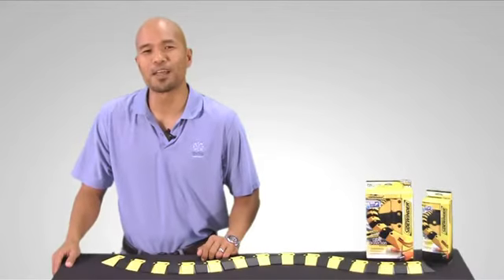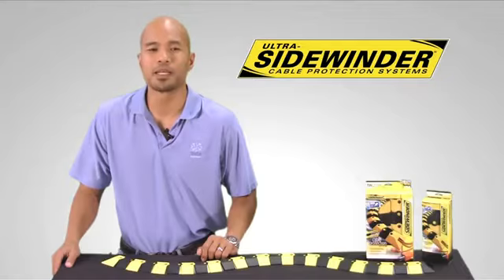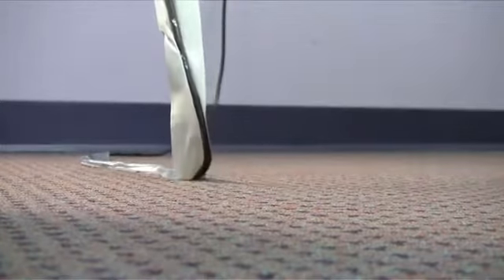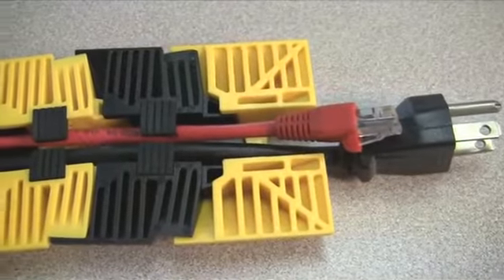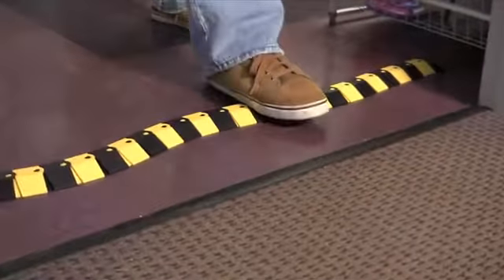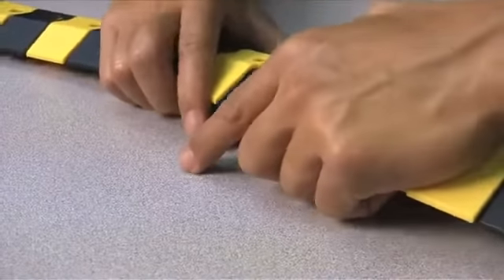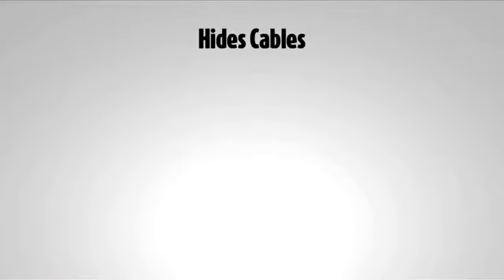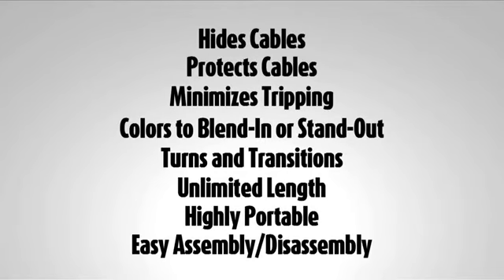Cable Protection System, Ultra Tech, Hong Kong China